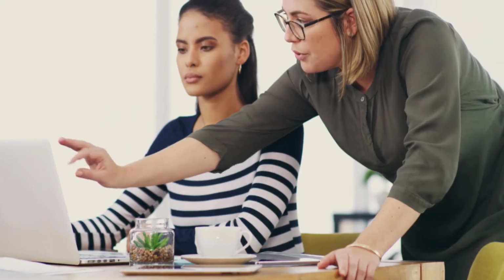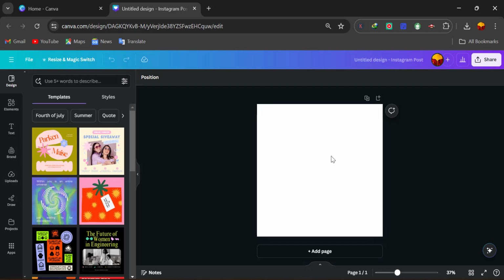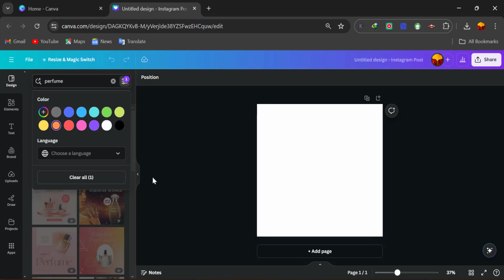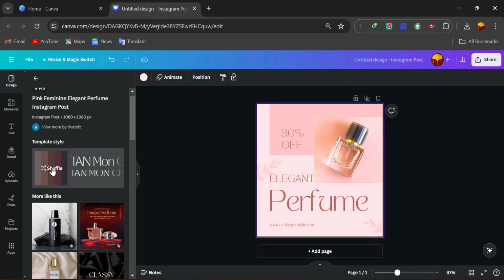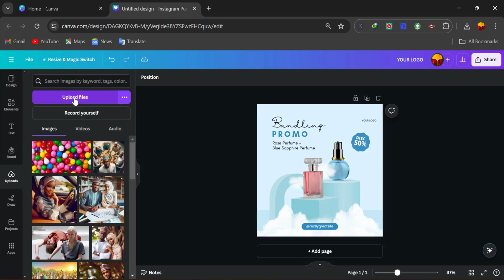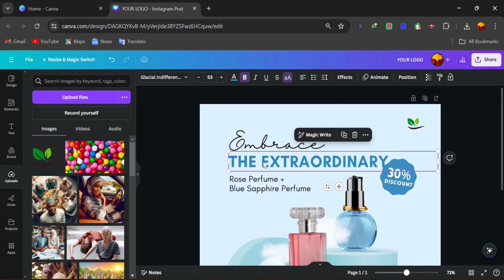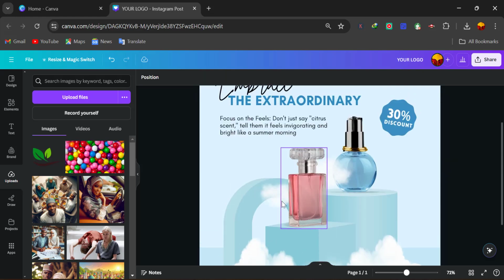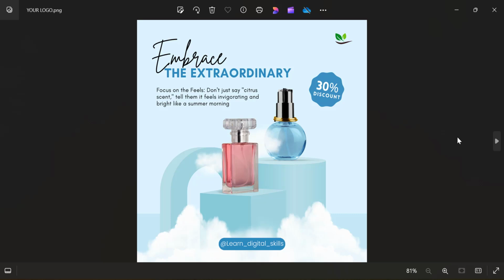How to Design Social Media Post on Canva | Canva Tutorial for Businesses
Want to Grow your Social Media Presence? Learn how to design stunning social media posts on Canva with this easy tutorial for businesses. Elevate your online presence with these design tips.
This Tutorial on Design Social Media Post on Canva will guide you through every step to grow your business faster.

@Learn_Digital_Skills  Tutorial help you Understand and have full knowledge of designing

OR
Send your designs to Learn Digital Skills on Facebook.

Learn how to design social media posts on Canva with this easy tutorial for businesses. Elevate your social media game with these design tips